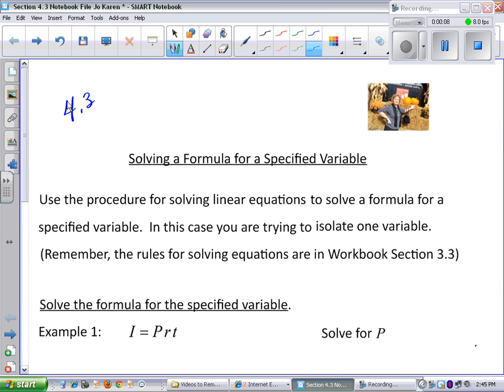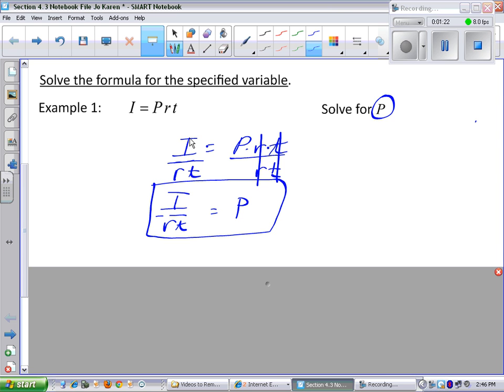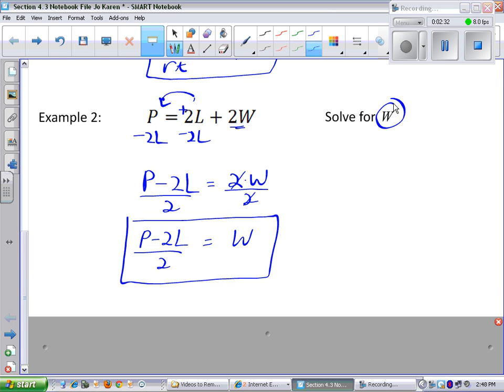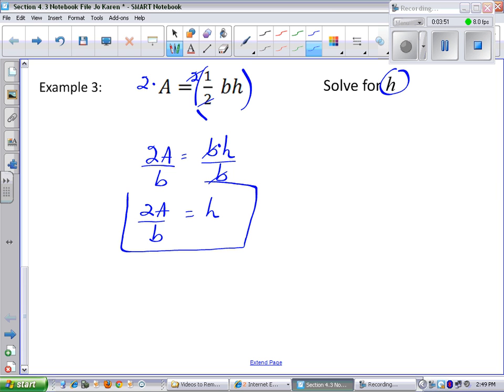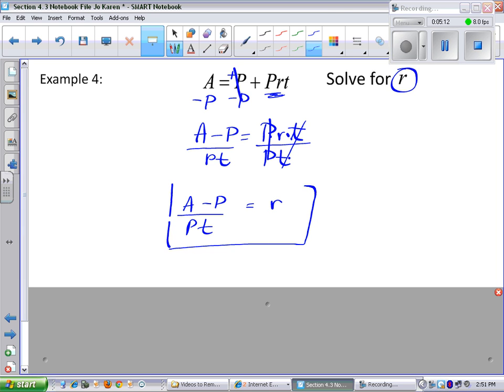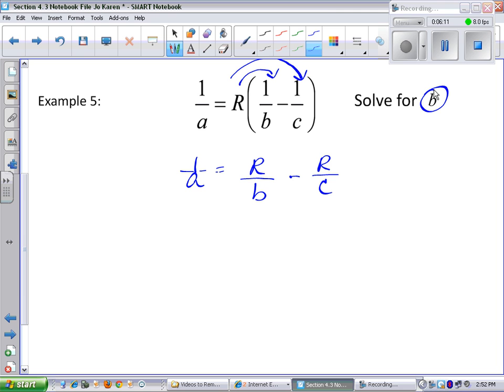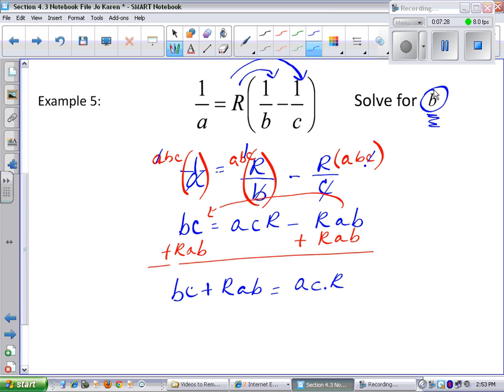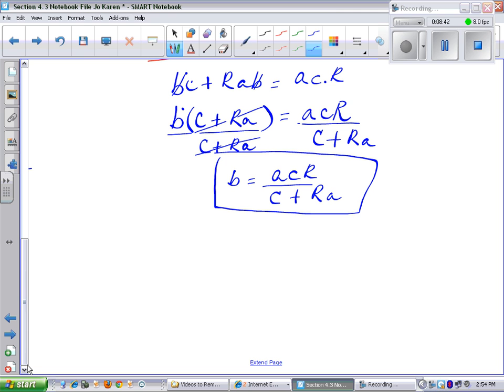Video Section 4 3